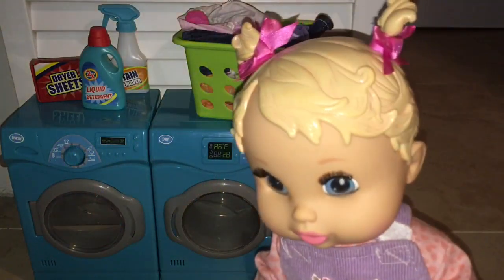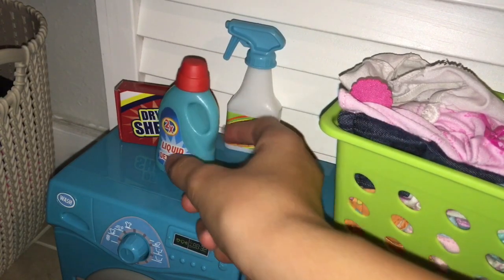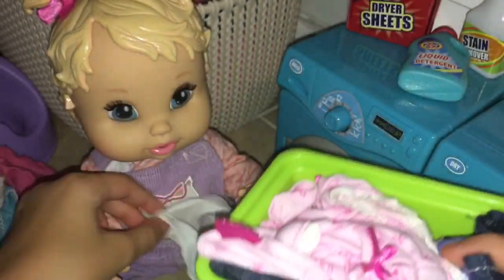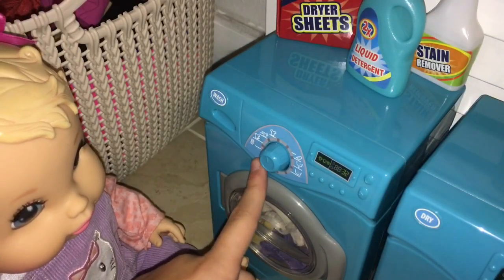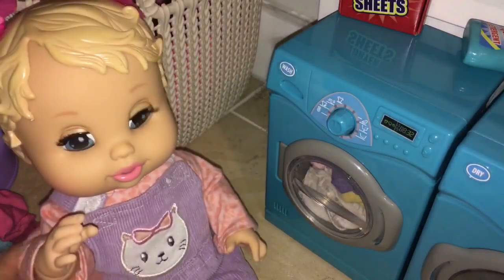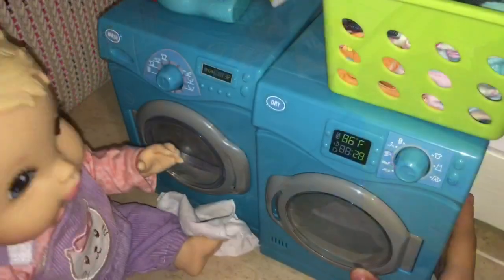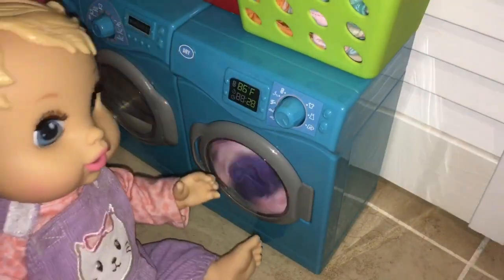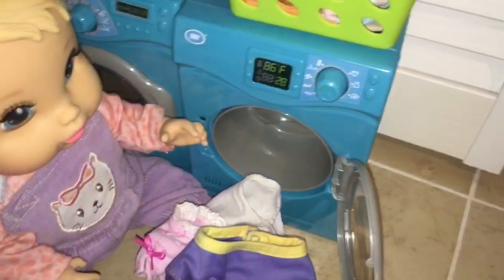BABY ALIVE Suzy Does Laundry!